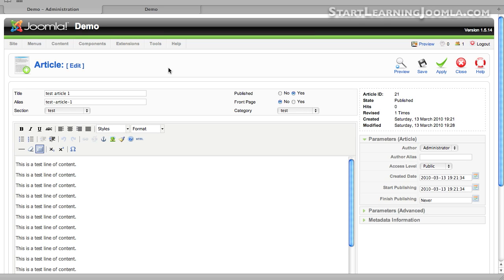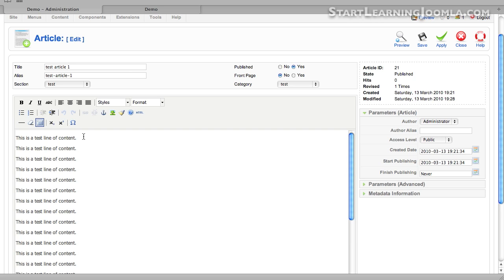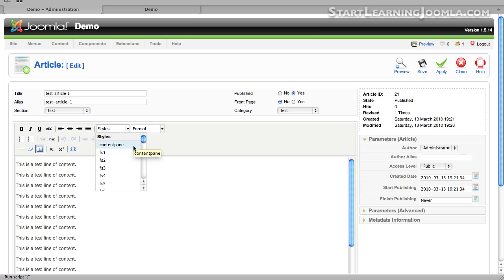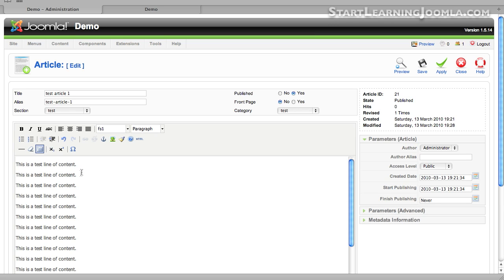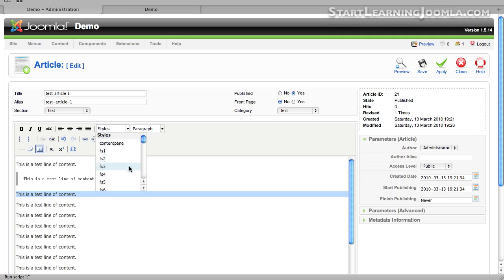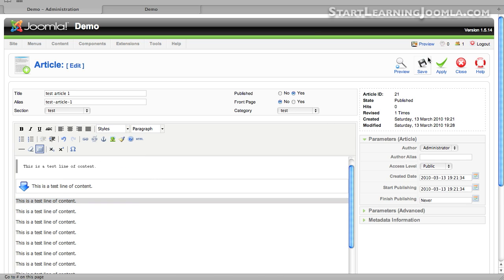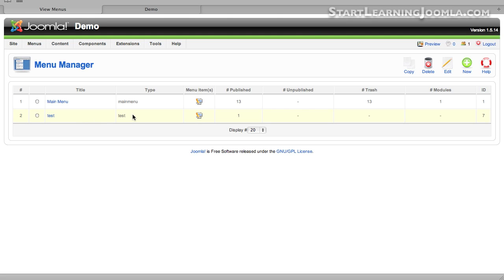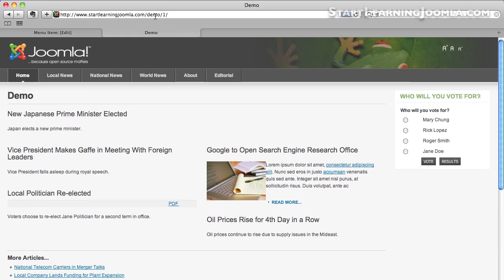SLJ 005 05 hd Building a test article for your template